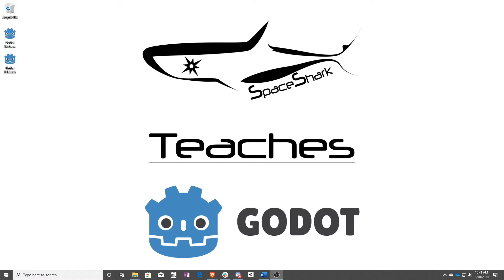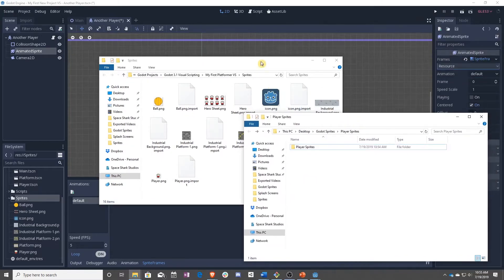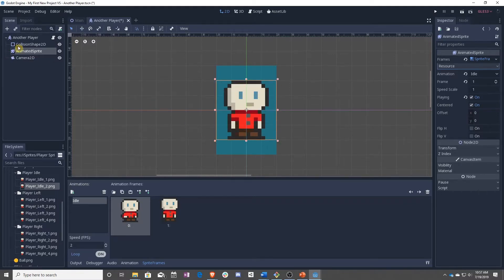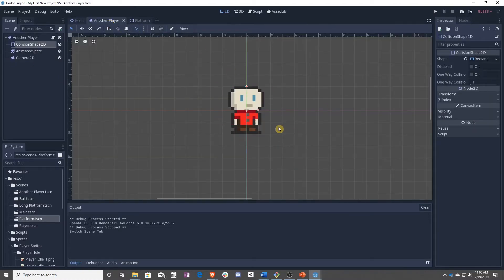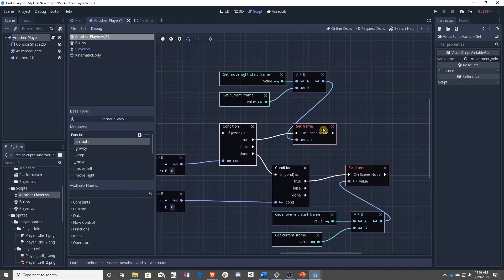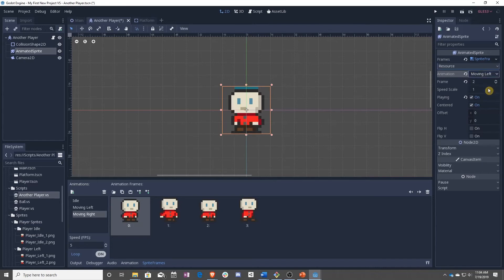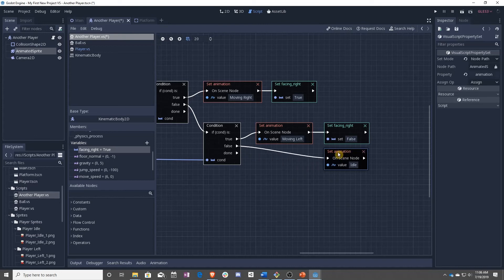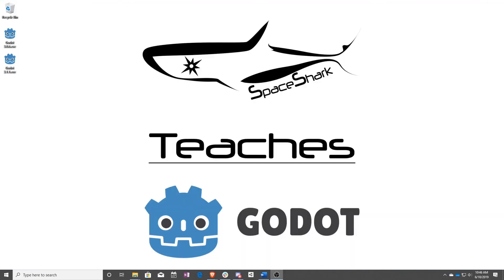Godot 3.1 Visual Scripting - Lesson 20 Extras - Player Animation using Animated Sprites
In this lesson we look at using Animated Sprites in place of a sprite sheet for your player animations.